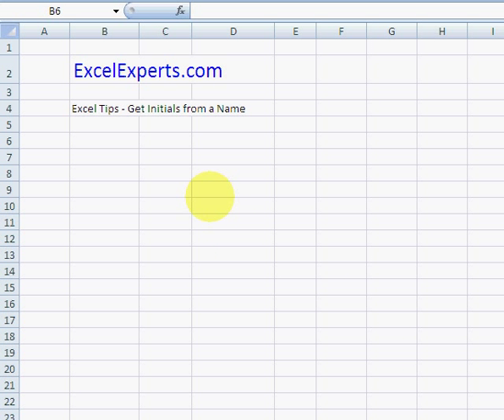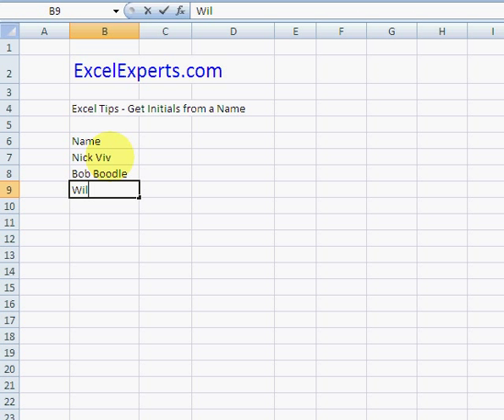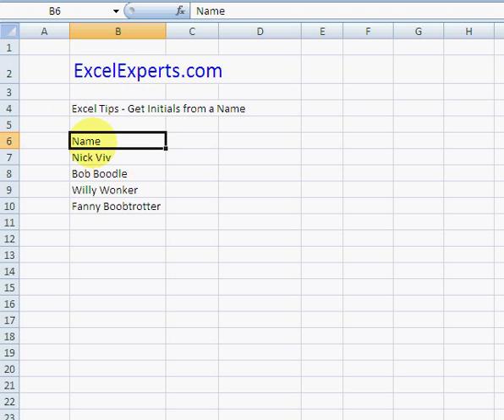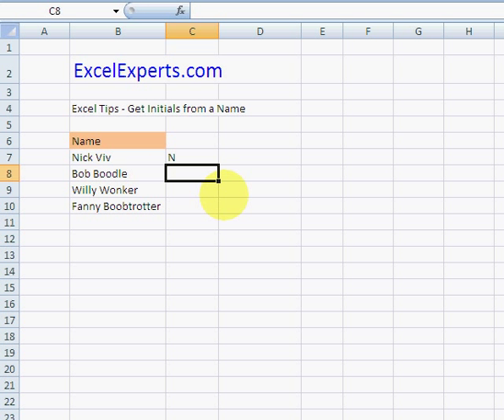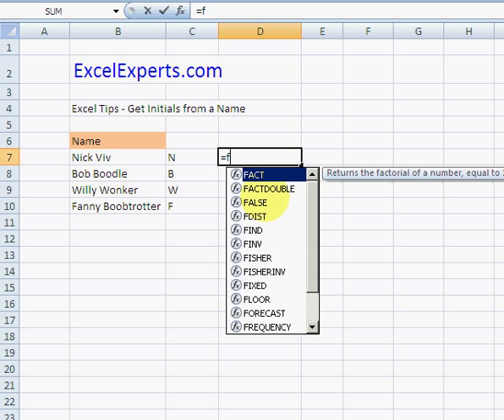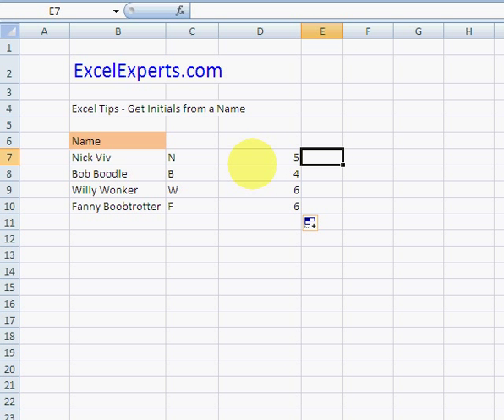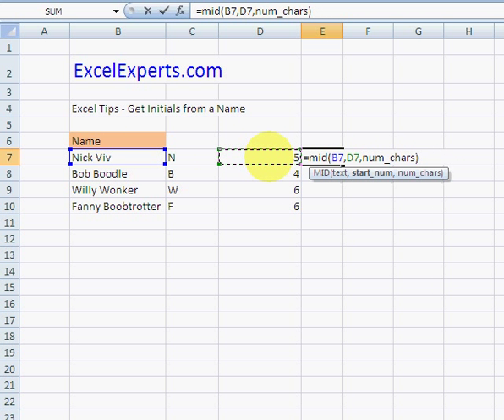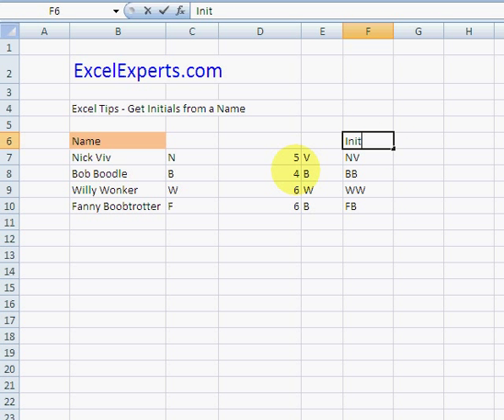ExcelExperts.com - Excel Tips - Get Initials from a Name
ExcelExperts.com brings you training video on: Excel Tips - Get Initials from a Name